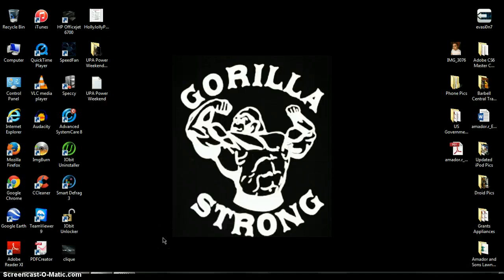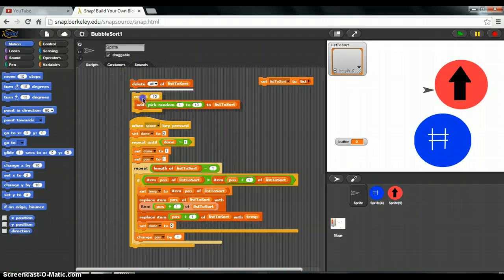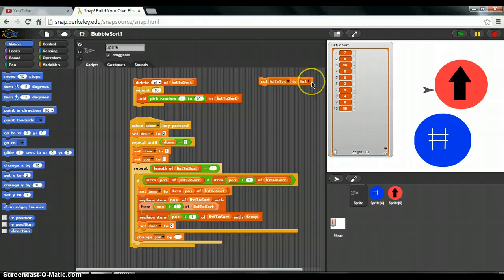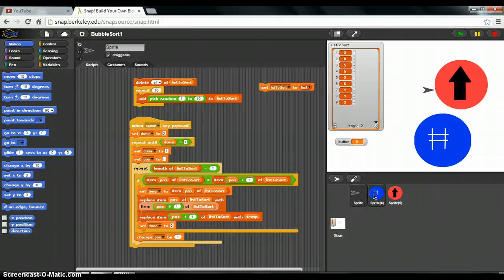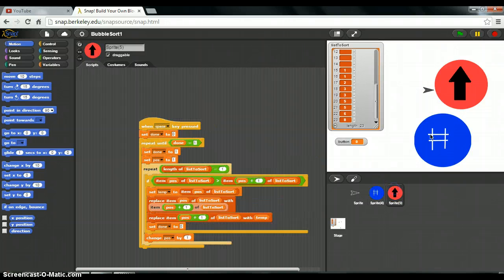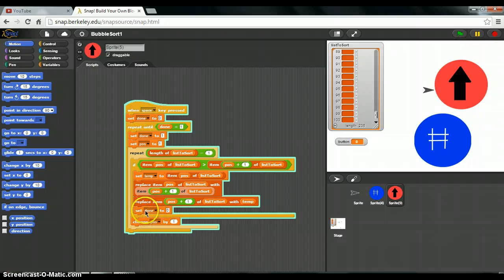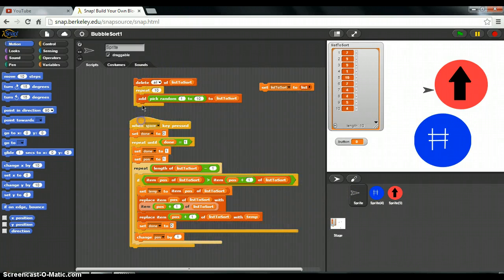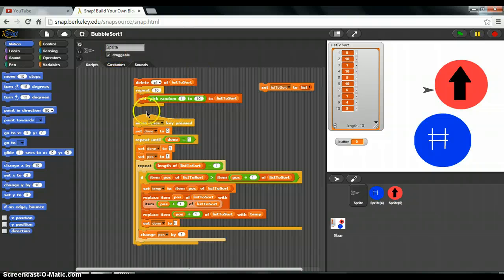Roberto Amador- Computer Science Snap Program Assignment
This is my video, screen-cast of my Snap Sorting program.
Roberto Amador
Period: 5
Computer Science Principles